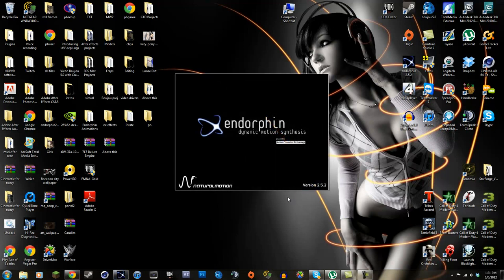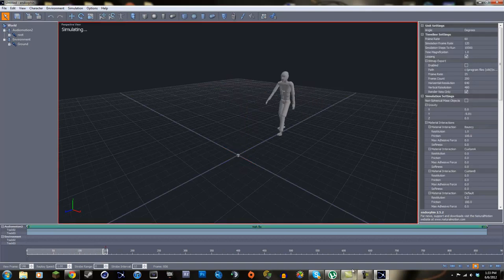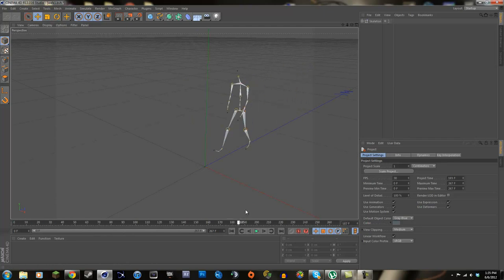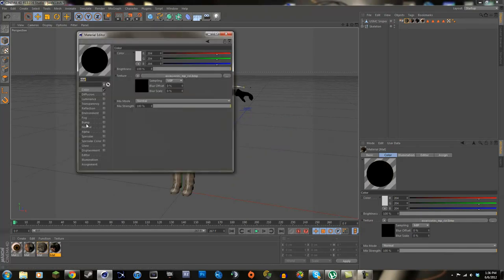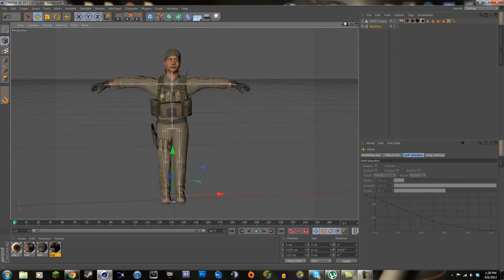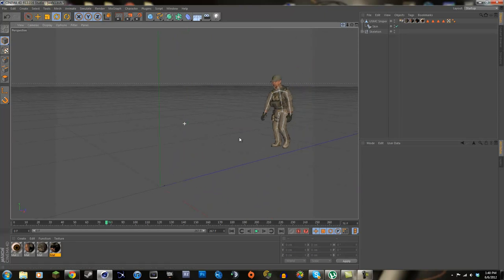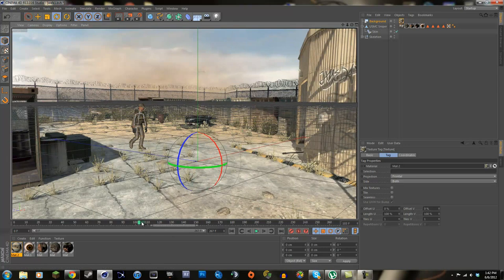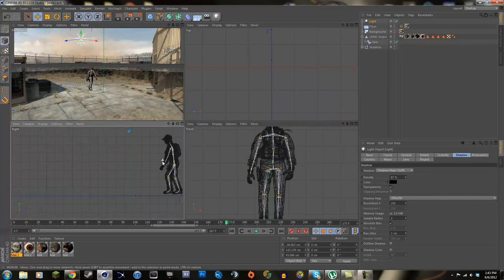Animating a 3D Character Model (Endorphin to C4D) // by ImHovik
I hope you guys thought this was helpful. Remember to like this video, especially if you are going to use it.